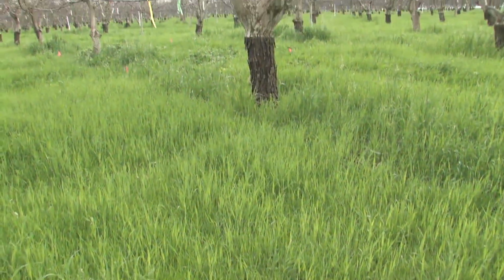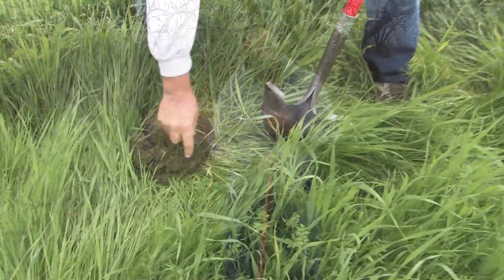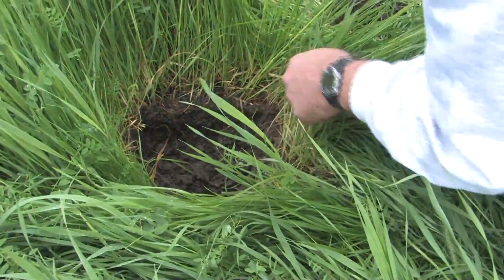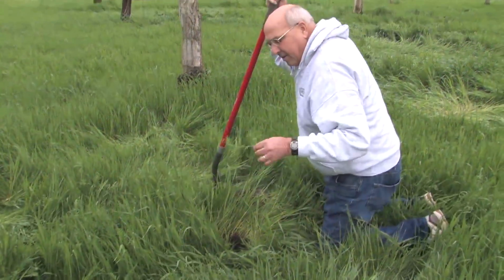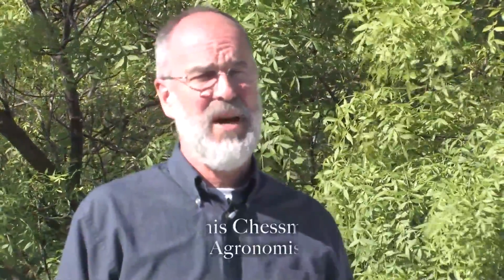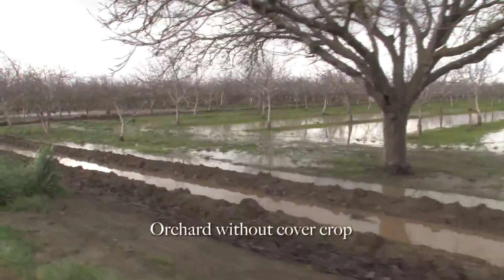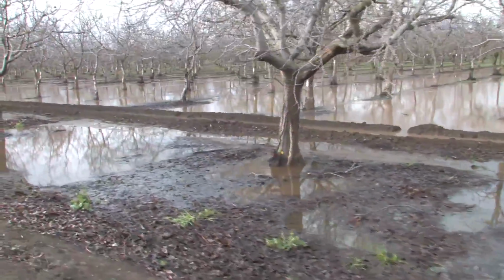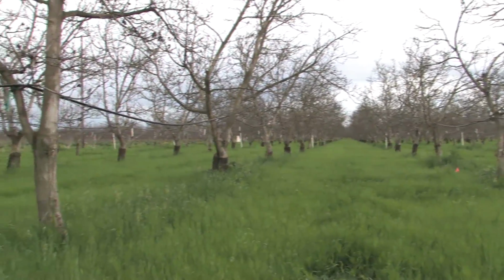Cover Crops and Water Infiltration of Soil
我並不擁有這部影片。